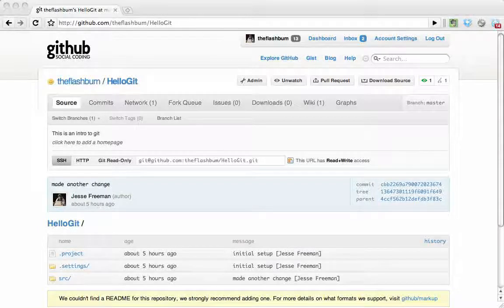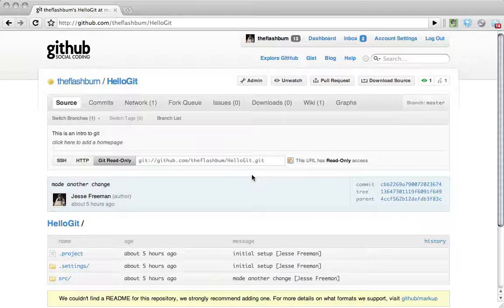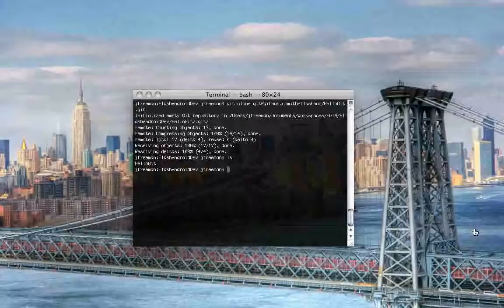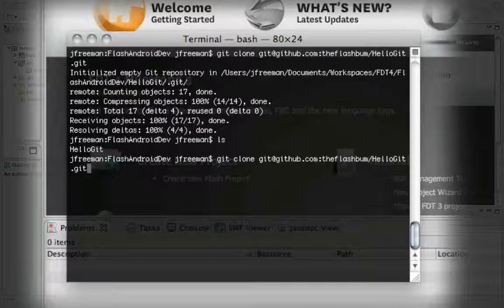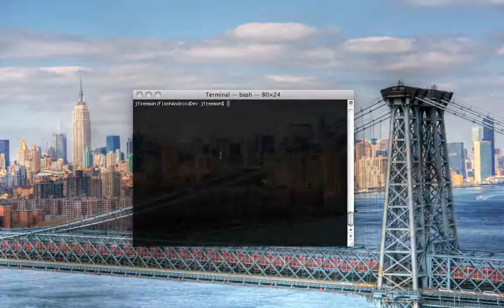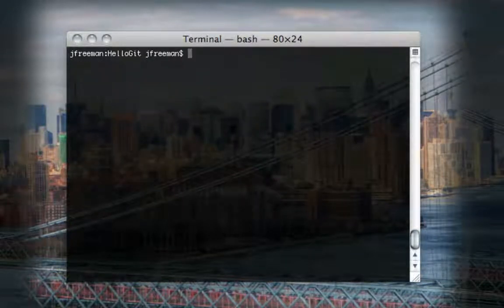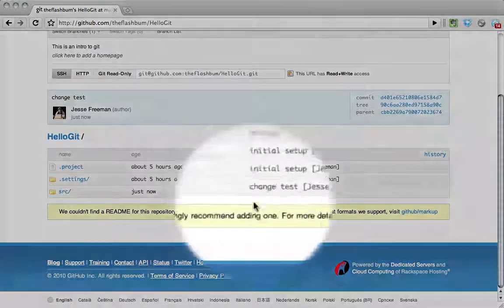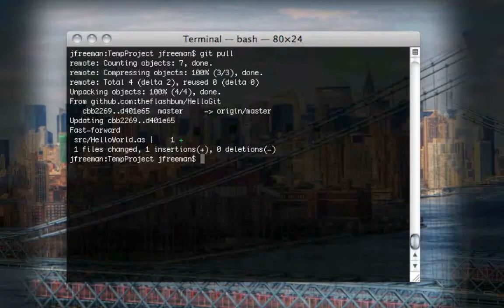Flash for Android: Git Introduction 2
In part 2 of my introduction to Git I'll cover setting up cloning a repo (git clone url/to/repo), pushing changes (git push origin master), and pulling down changes (git pull). This series is designed to help you work with projects on GitHub.com.